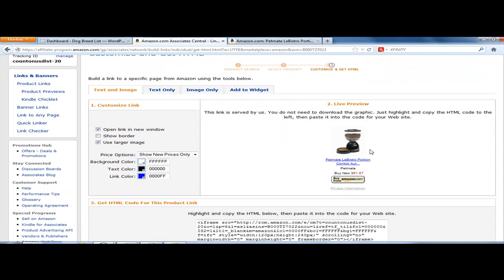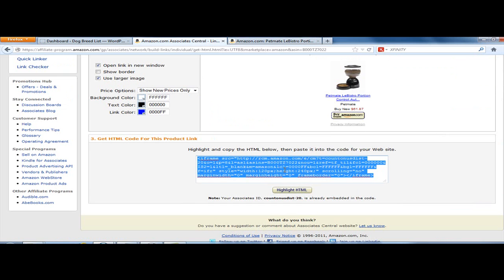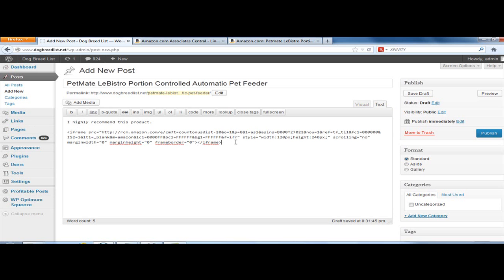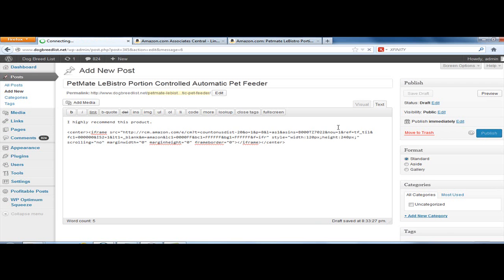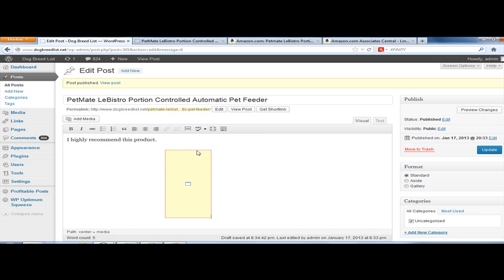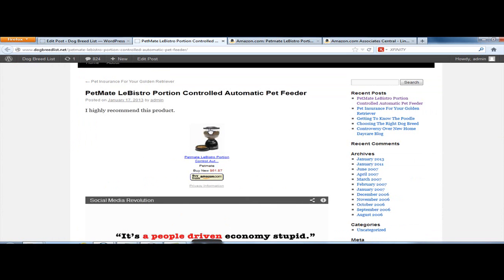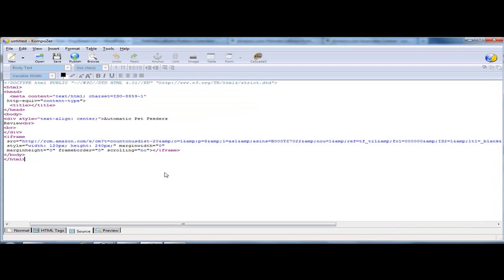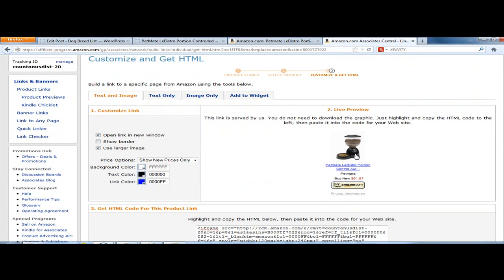How to add Amazon products to your website as an affiliate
In this video we will show you step by step how to add products from Amazon to your website or blog as an affiliate.